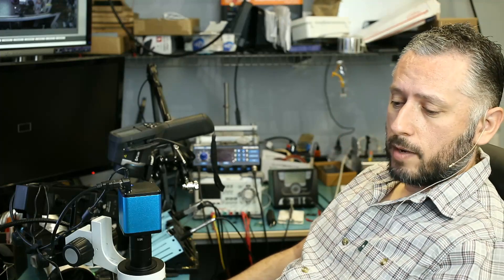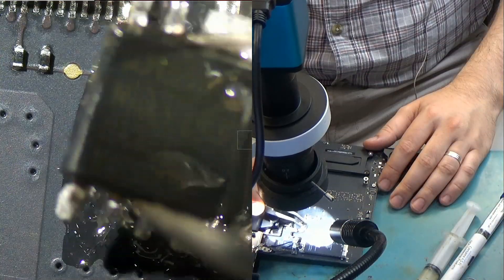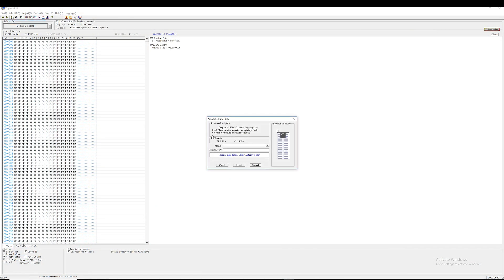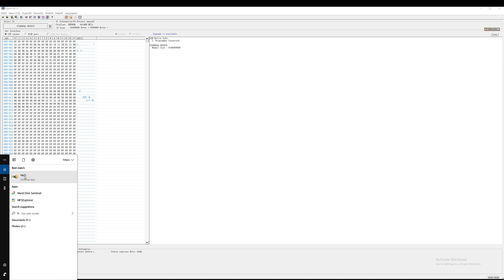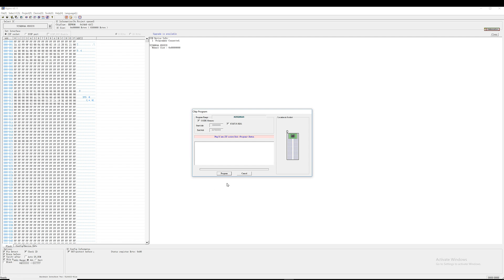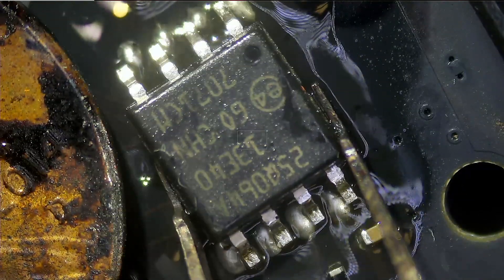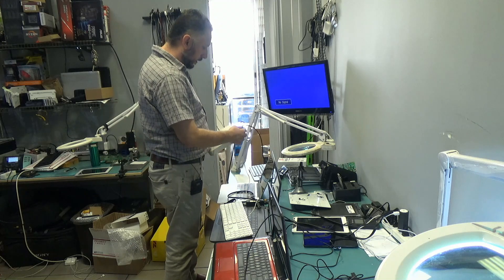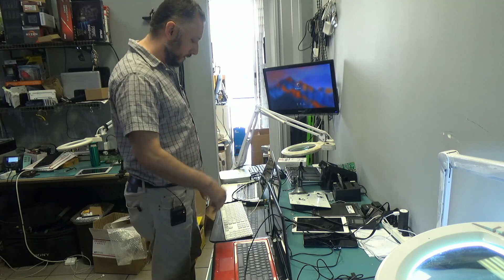2014 Mac Mini EFI password removal and unlock by editing firmware